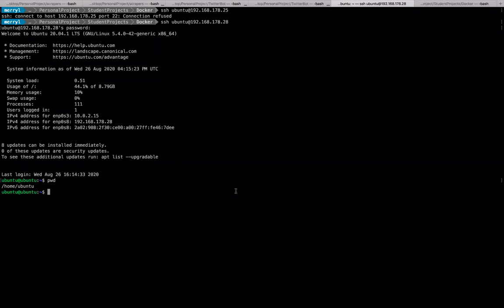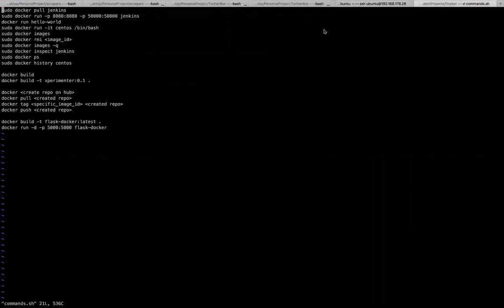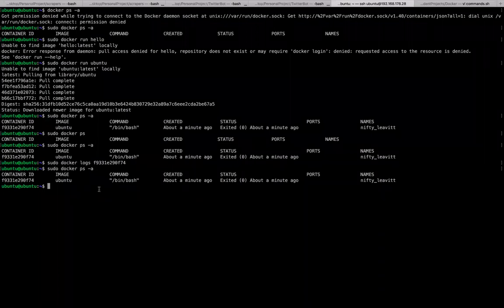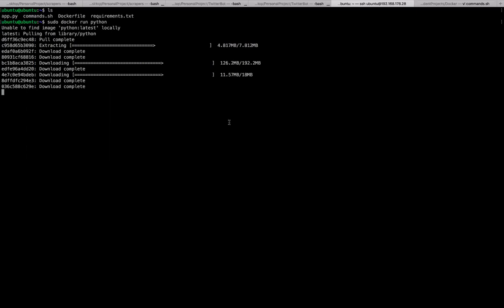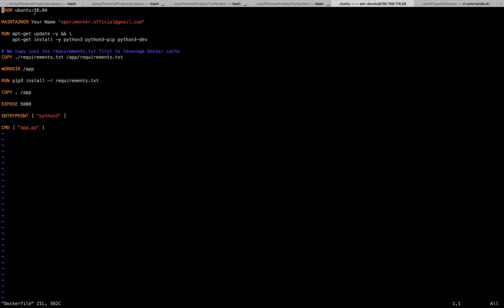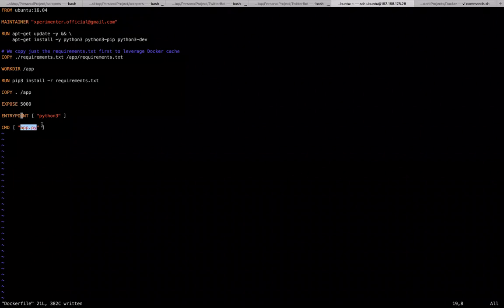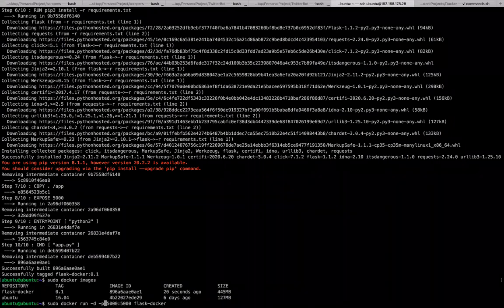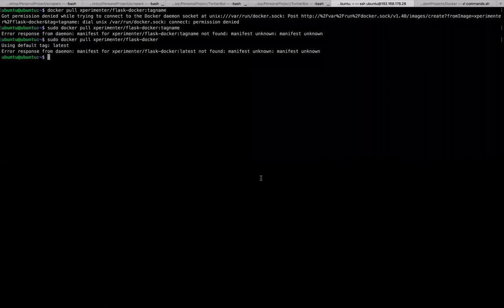Use Docker for Development (Flask Example Application)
This video is about docker.
How to install docker on ubuntu.
How to run various docker commands
How to create your own docker image using a Dockerfile
How to run the your own docker image for development purposes.
How to run a flask web application on docker and access from your localhost.